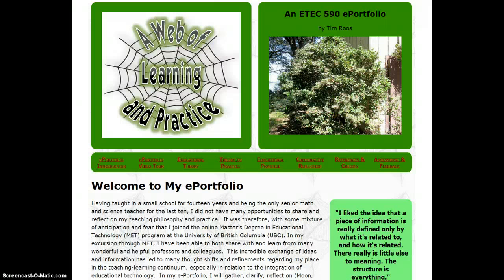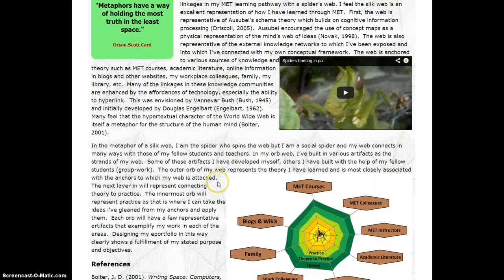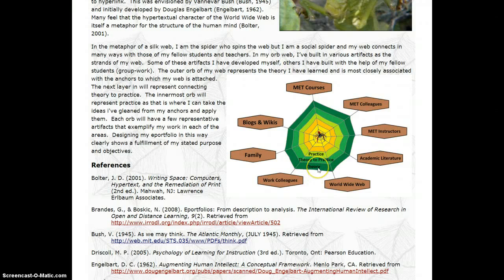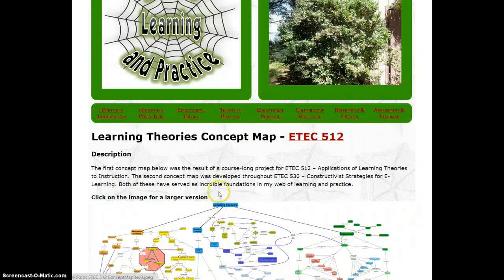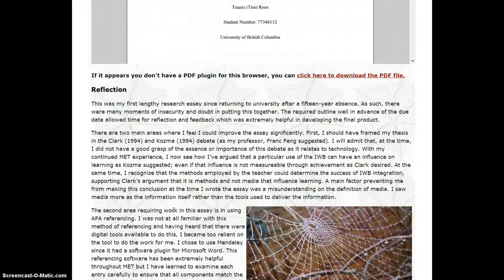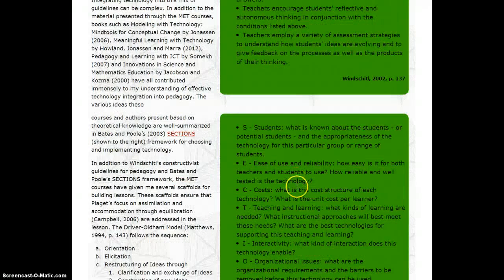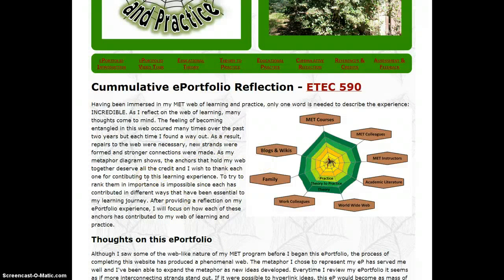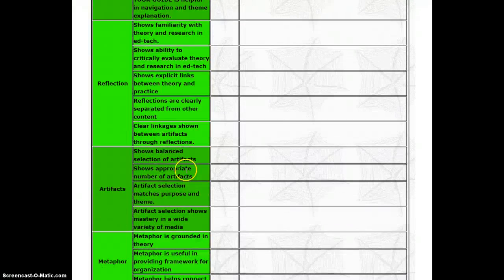ePortfolio Guided Tour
This is a guided tour of my ETEC 590 ePortfolio.